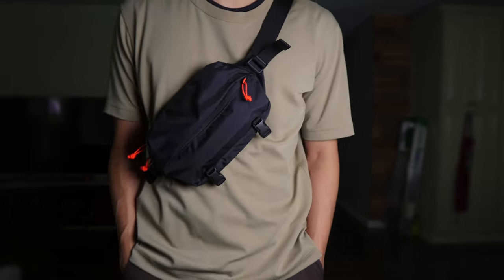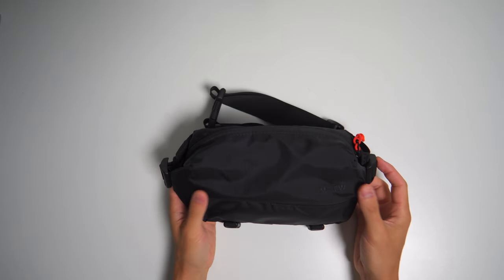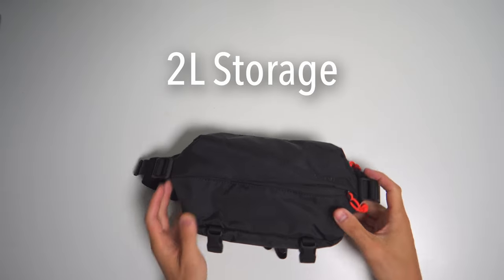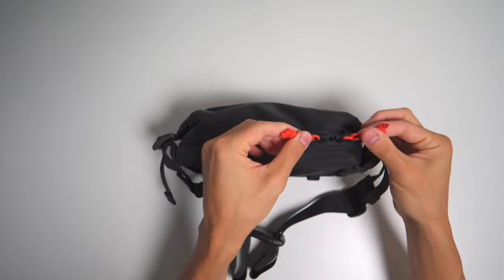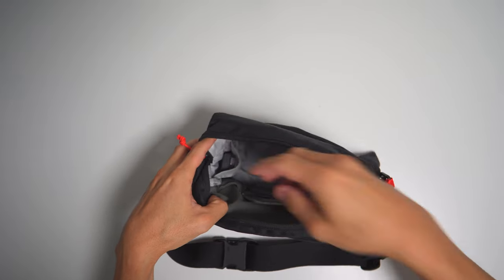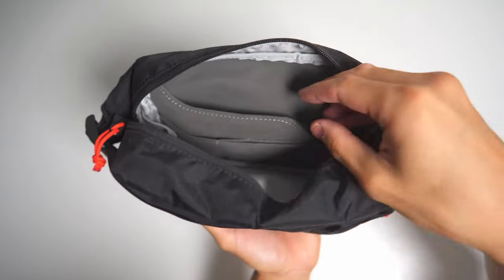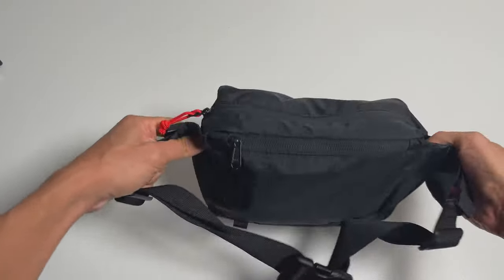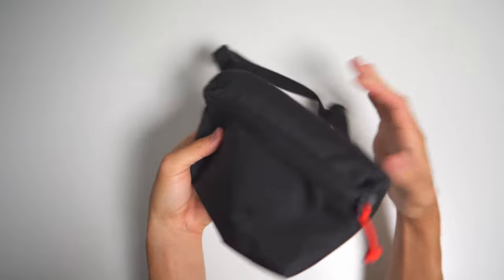Moment Fanny Sling 2L Review - replaced my small camera bag